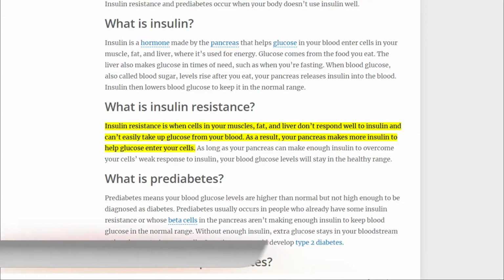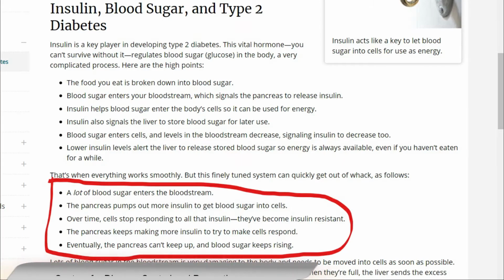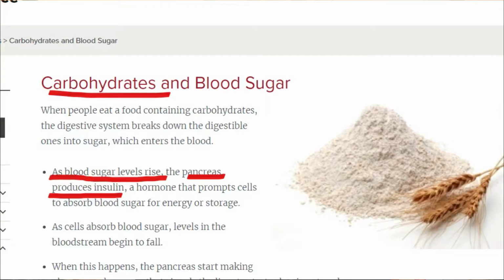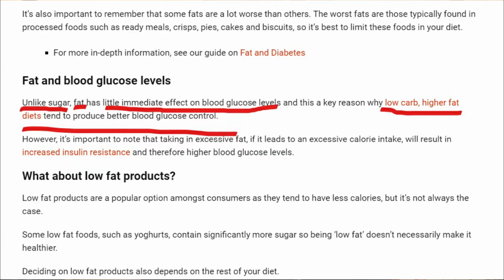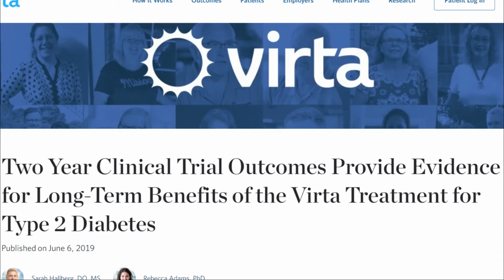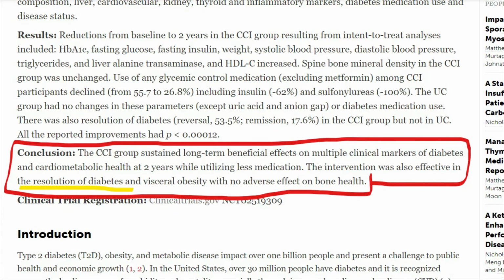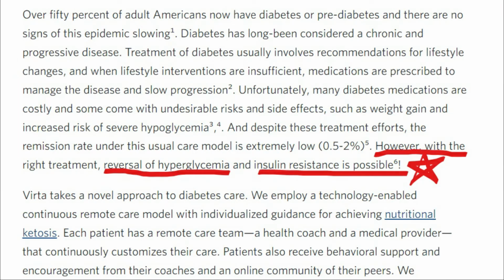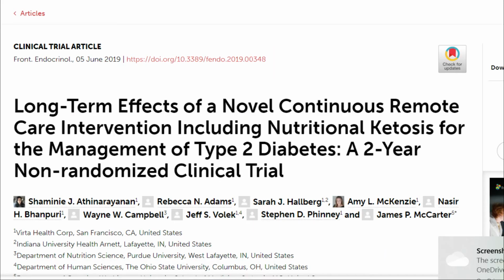How to reverse diabetes without medicine - reverse diabetes with ketogenic diet!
In this video Talita, from shrinking with keto, goes in depth on how to reverse diabetes without medicine. In an in-depth explanation of ketosis and diabetes, how ketosis affects diabetes in a how to reverse type 2 diabetes tutorial. Furthermore this video goes into ketosis and insulin and more specifically on how the keto diet and insulin resistance go hand in hand. Through this diabetes educator, you also learn about diabetes prevention!  If you want to learn more about type 2 diabetes and ketosis, insulin resistance and keto, but most of all how to reverse type2 diabetes, you must watch this video!

Everything in my videos is based on my own extensive research and personal experience, along with people that I have helped, and I hope it is more than enough to help you! "This video is for general informational purposes only. It should not be used to self-diagnose and it is not a substitute for a medical exam, cure, treatment, diagnosis, and prescription or recommendation. It does not create a health practitioner/patient relationship between Talita E. Sigillo and you. You should not make any change in your health regimen or diet before first consulting a physician and obtaining a medical exam, diagnosis, and recommendation. Always seek the advice of a physician or other qualified health provider with any questions you may have regarding a medical condition. Talita E. Sigillo, and Shrinking with Keto, is not liable or responsible for any advice, course of treatment, diagnosis or any other information, services or product you obtain through this video or site."